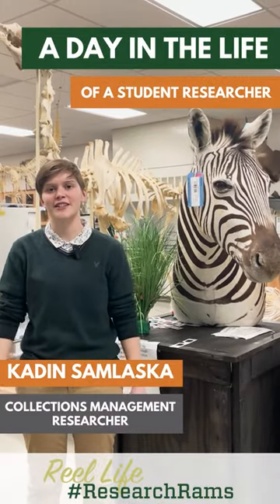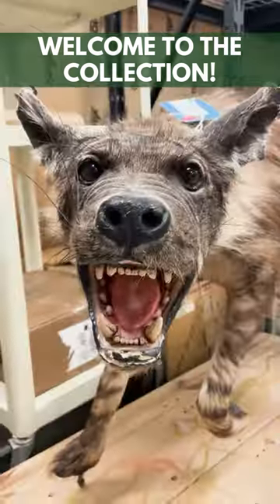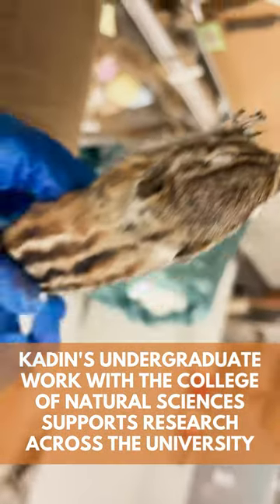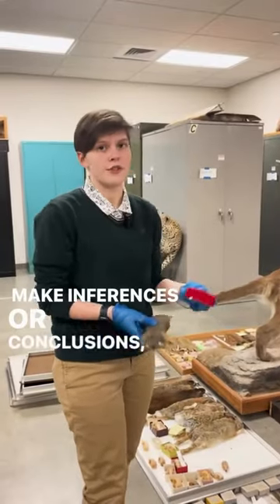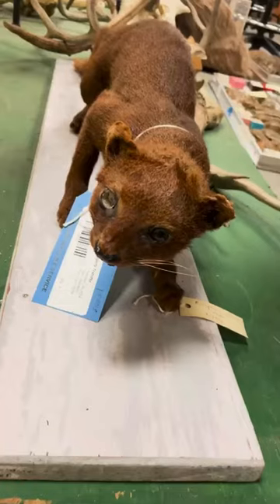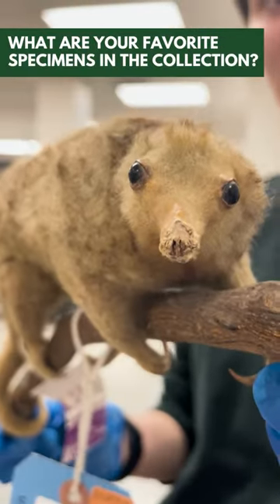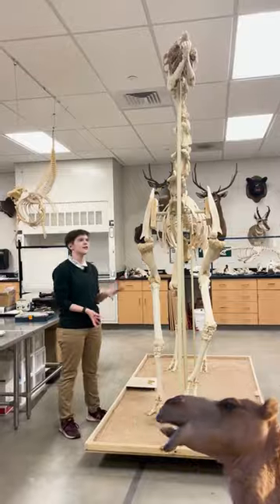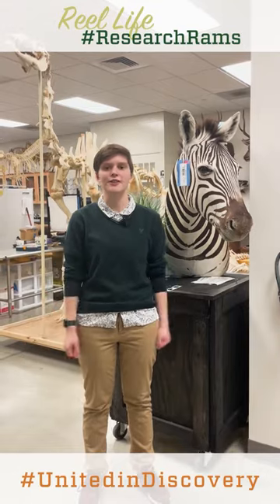Kadin Samlaska |Reel Life Research Rams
Join Kadin Samlaska from the Department of Biology to see a day in the life of a student researcher with Reel Life Research Rams. 🎬💚🐏

Real students. Real research. Real impact.